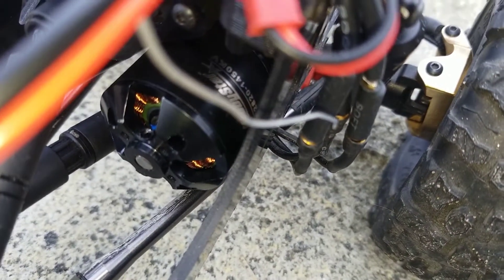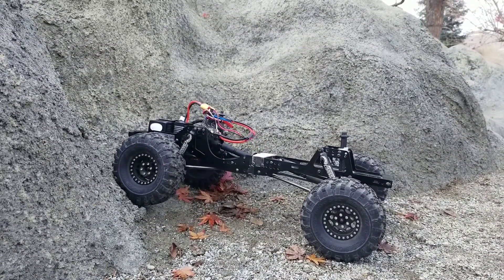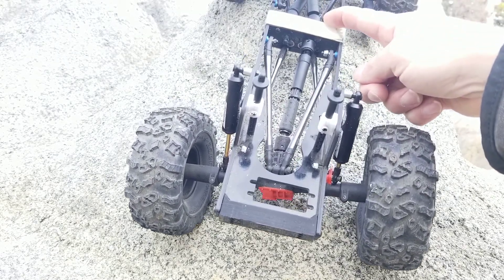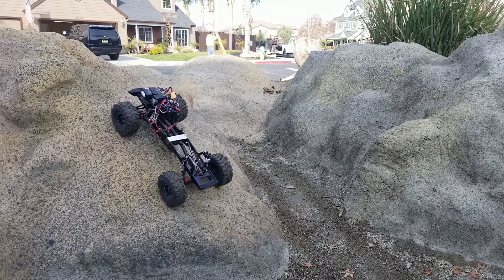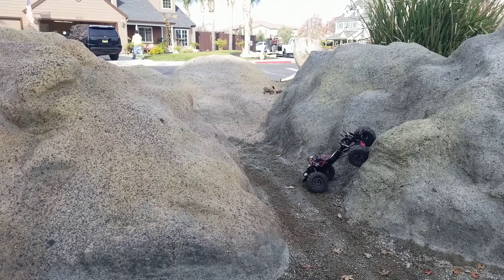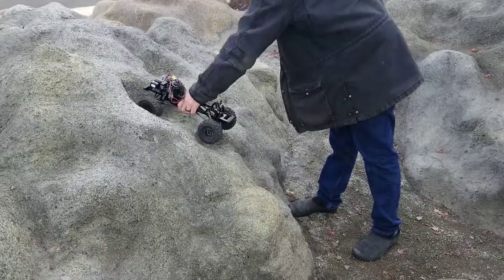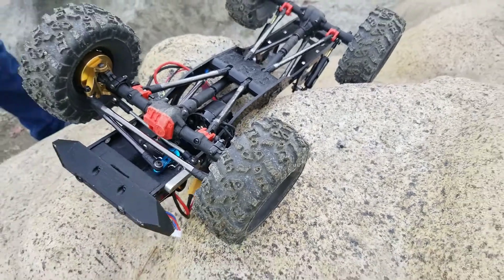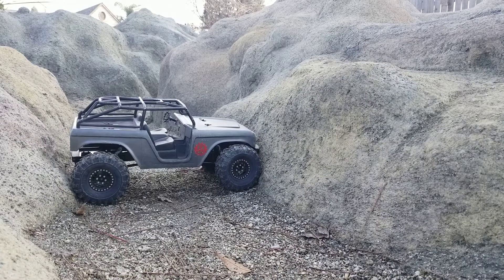Best crawler motor and esc combo for under $60 (opinion/shameless title)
The settings could still benefit with some tweaking to find a balance between power and heat with the startup. And I have some issues arming it still, but I cant pinpoint what the problem is. all of my research says it should work no problem, It just doesn't with my Spektrum receivers.
Wraith32 55a esc (same performance as the 35A as far as I can tell, I would just get the 35A)
1450kv hobbysomthing outrunner, just as smooth as a revolver but it wont have as much power, plus it comes with a 5mm armature pinion pole thingy which is annoying. but for $25 its good if you don't need a tiny pinion. With this firmware you really don't need a tiny pinion.